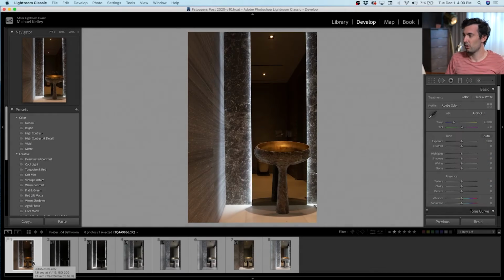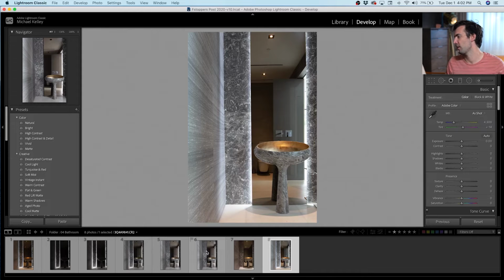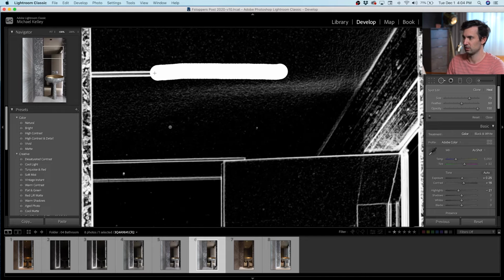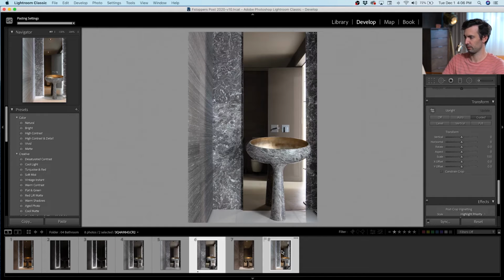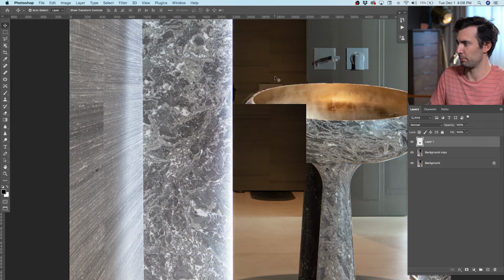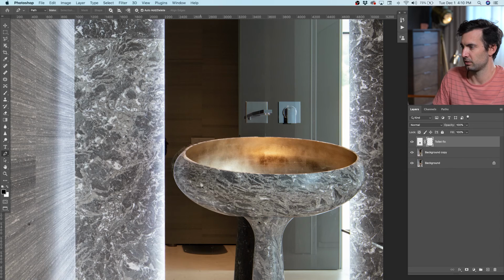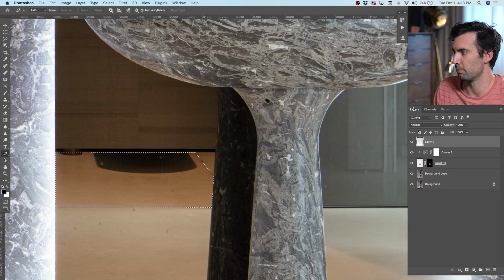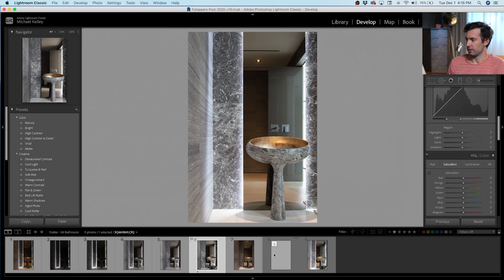14 WAMA 4 Lesson 4 4